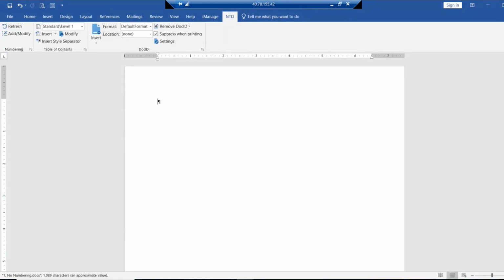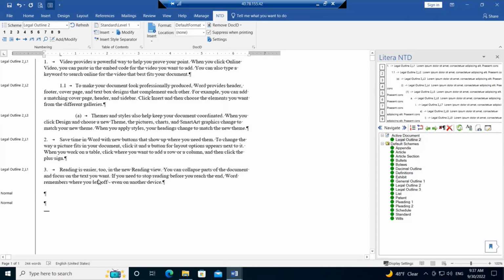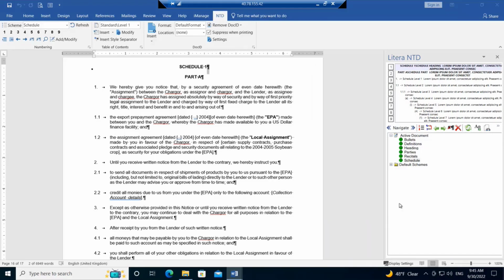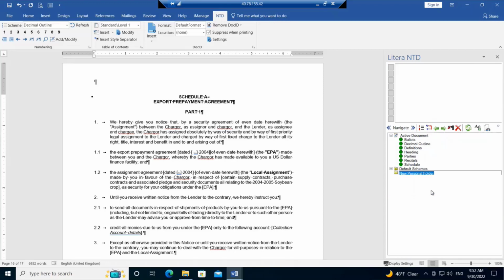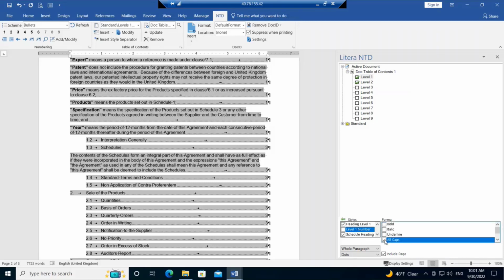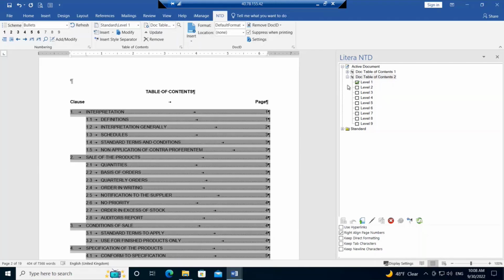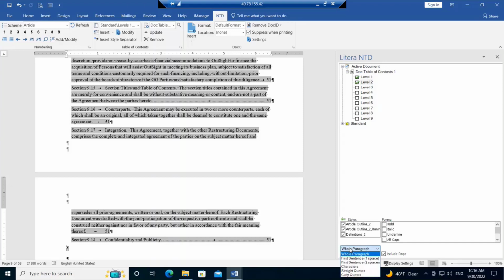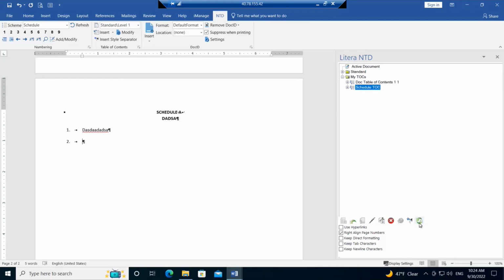Litera NTD - Numbering and TOC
Overview of Litera NTD, and how to insert and manage numbers and Table of Contents